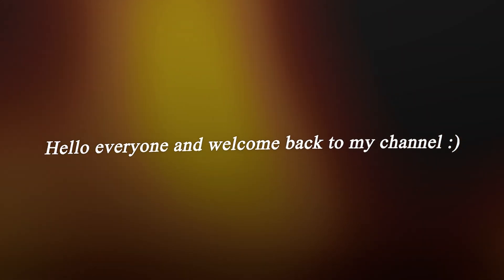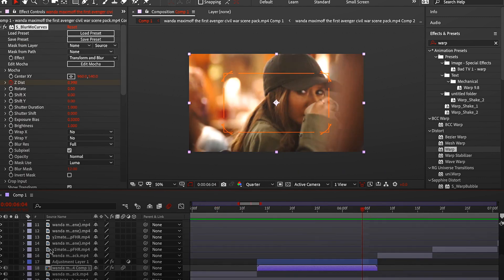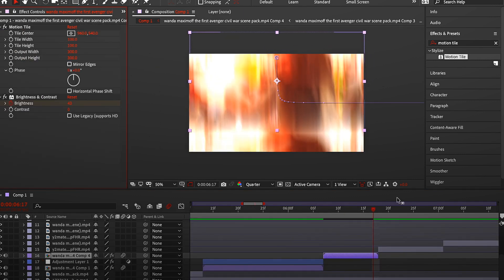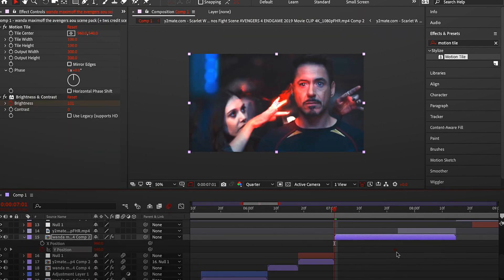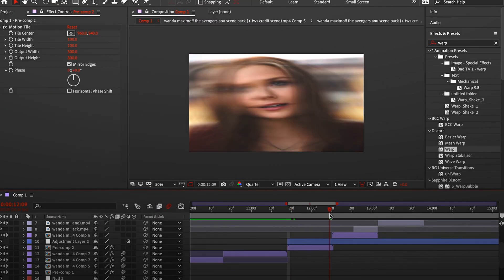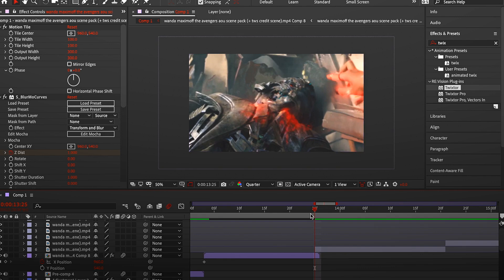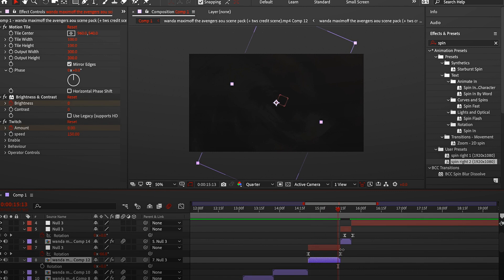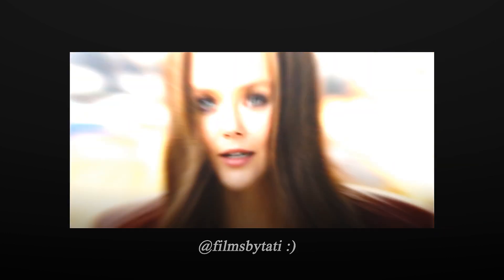Watch me edit (After Effects) | With Commentary | Wanda Maximoff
Information:
✧･ﾟ✧･ﾟ✧･ﾟ✧
Program: After Effects 2020
･ﾟ✧･ﾟ✧･ﾟ✧･ﾟ✧
Petitions